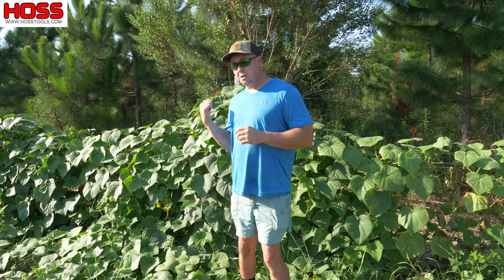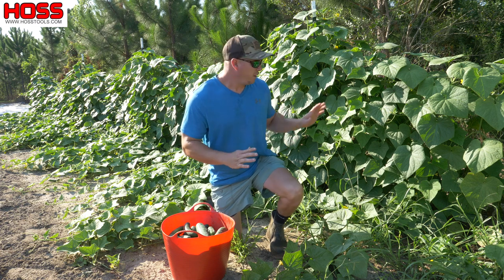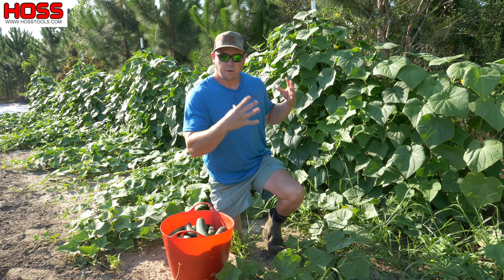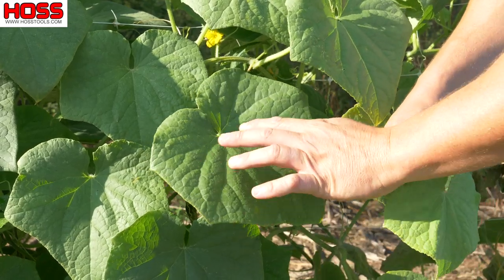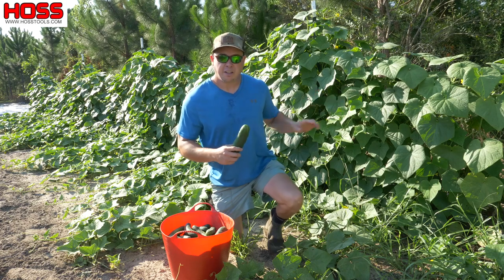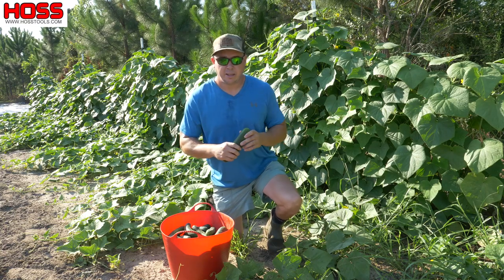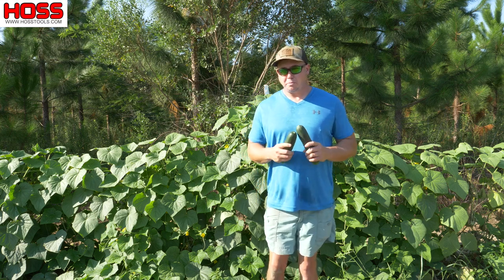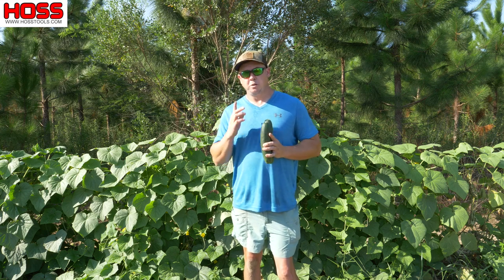FERTILIZED vs. UNFERTILIZED Plants -- You Won't Believe the Difference!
We conducted a side by side experiment to show the differences between fertilized and unfertilized cucumber plants in the vegetable garden.